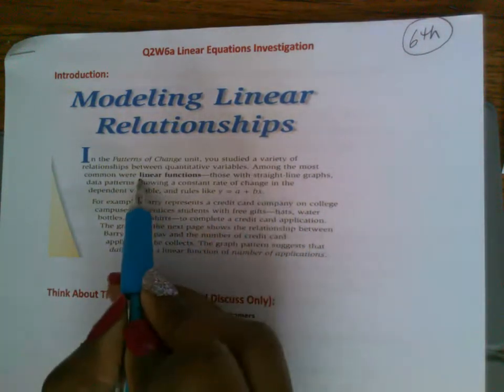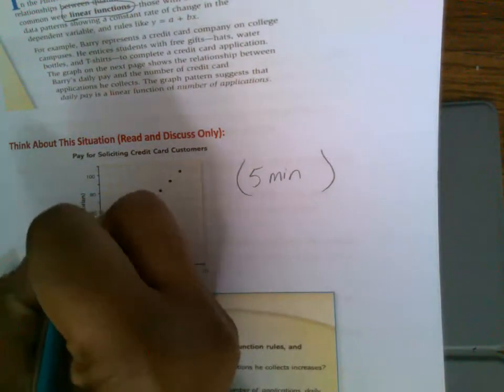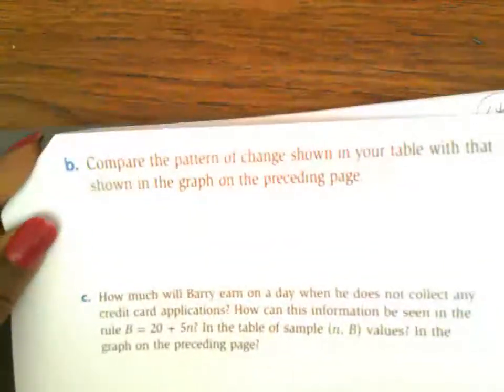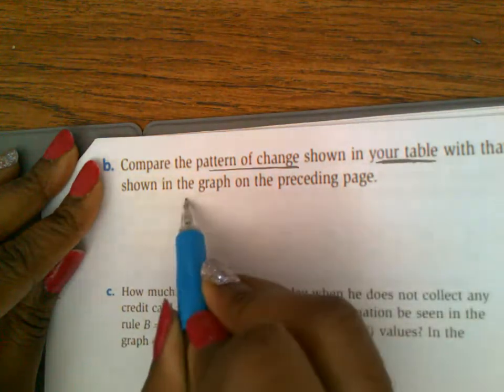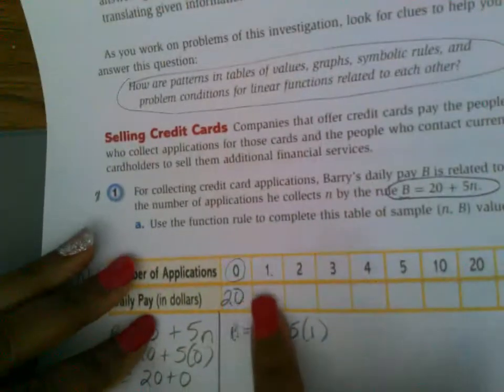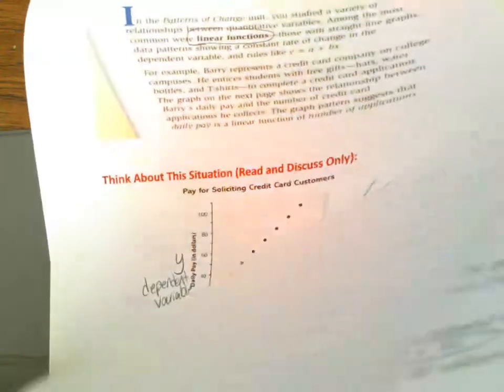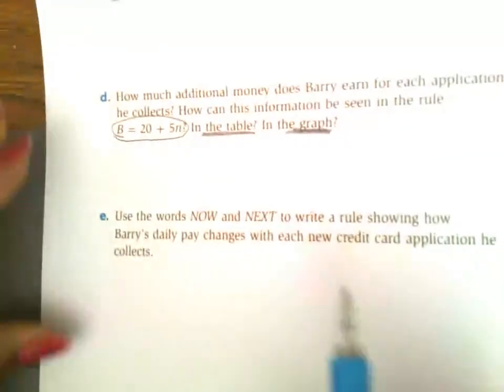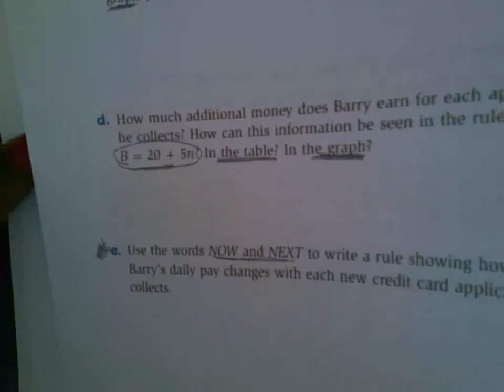Teacher Model Investigation 1 Q2W6 Day2